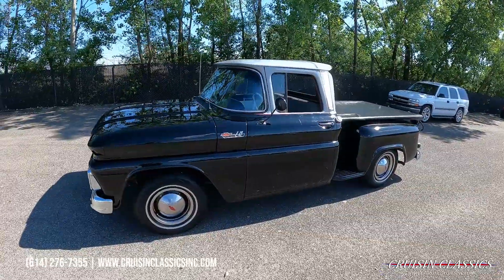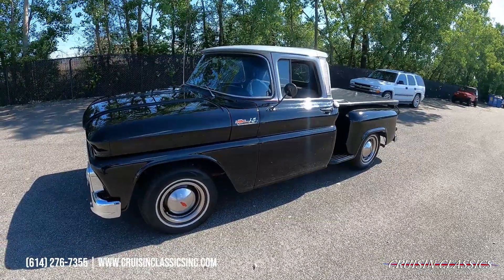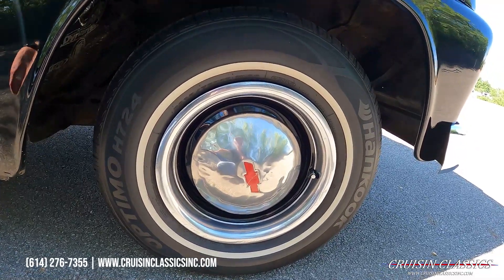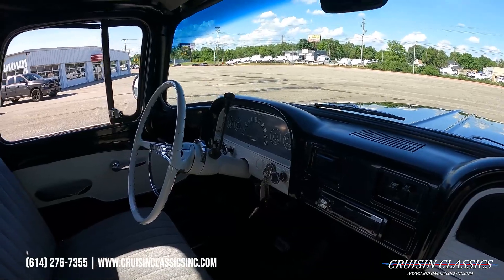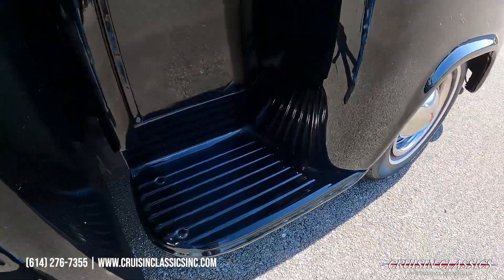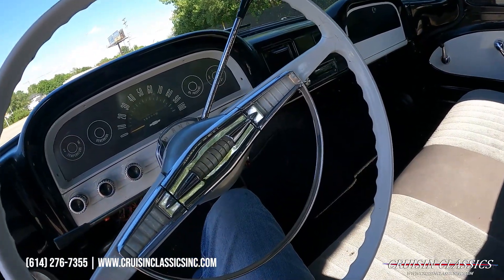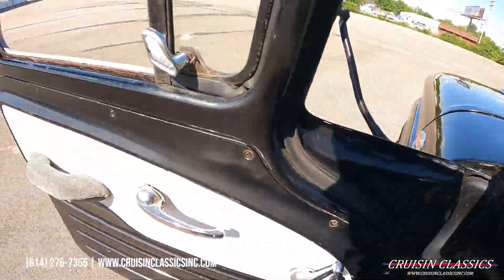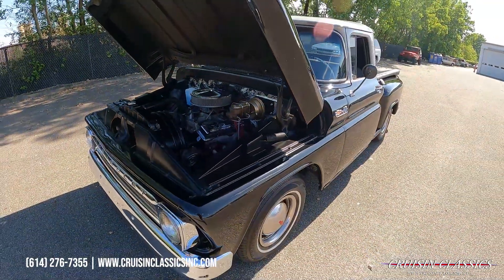1962 Chevrolet C10 Step Side For Sale | Cruisin Classics